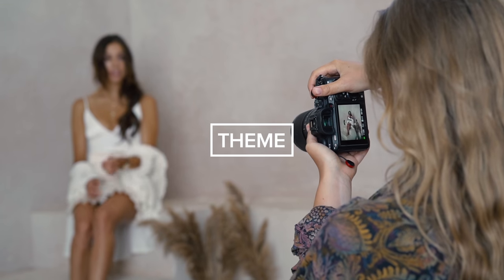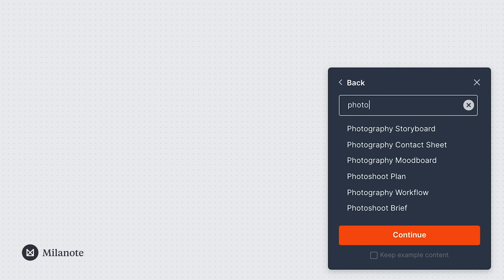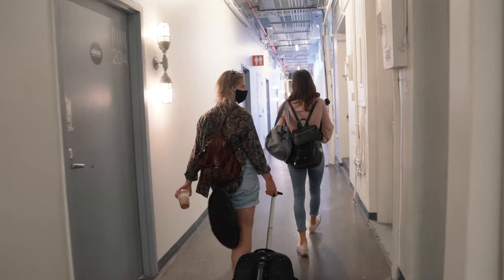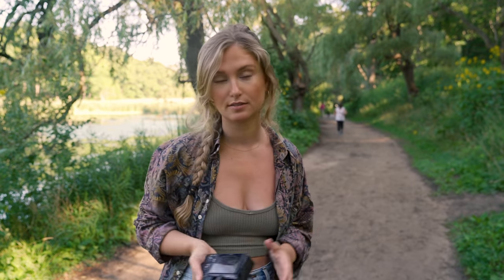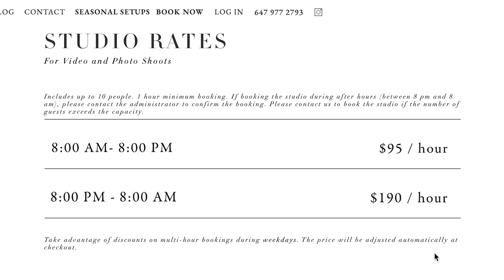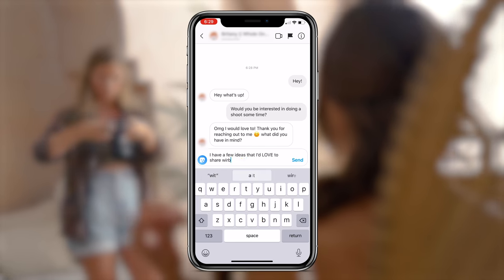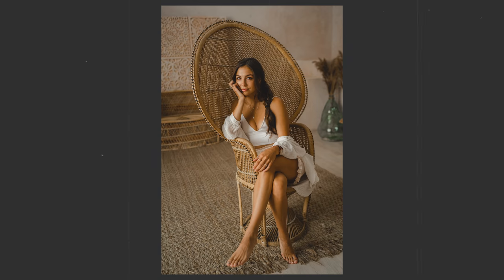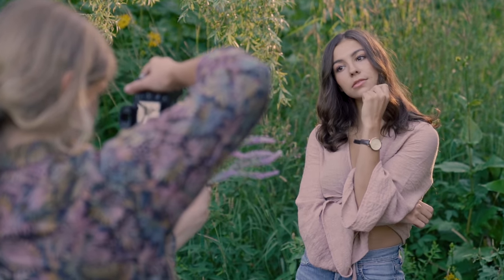5 Steps to Plan a Photoshoot *BUDGET FRIENDLY*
5 tips I use to plan any photoshoot ESPECIALLY when you've got a low budget... or no budget lol. PLUS you get a little BTS video of a recent shoot & the final photos.